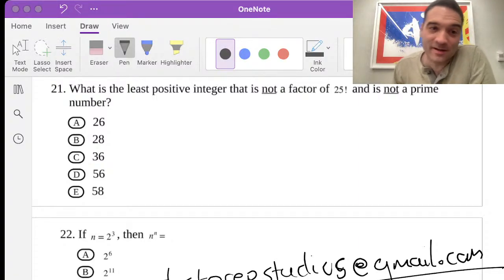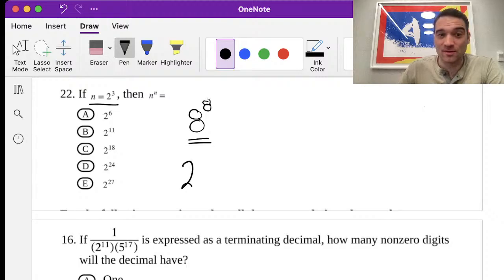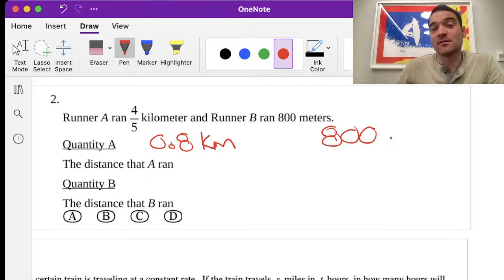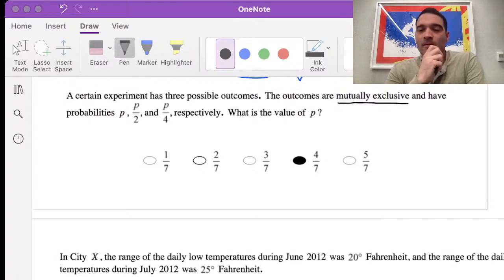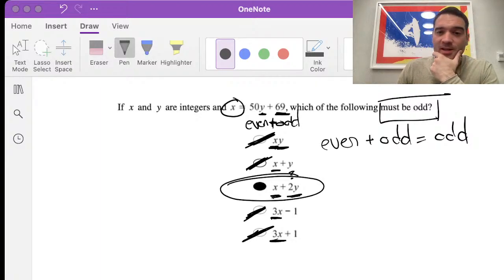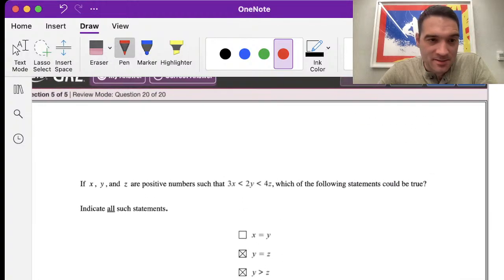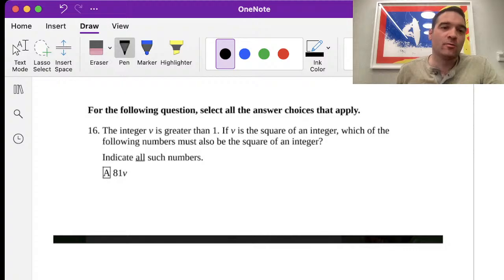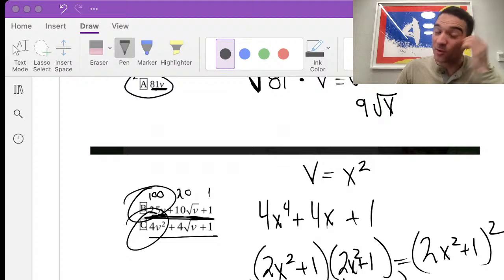GRE Live Office Hours!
GRE® is a registered trademark of ETS. These products and services are not endorsed or approved by ETS Sign up for our live online GRE course!